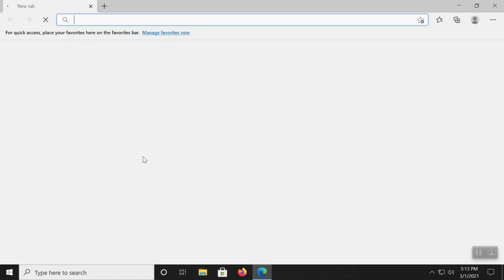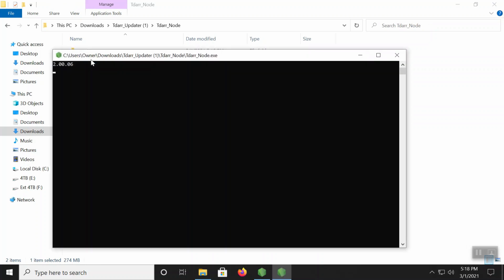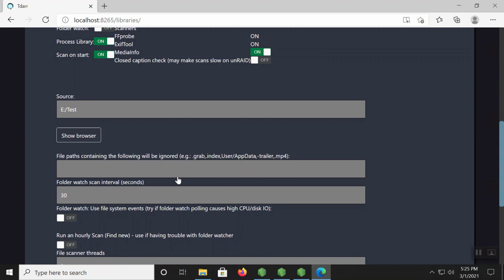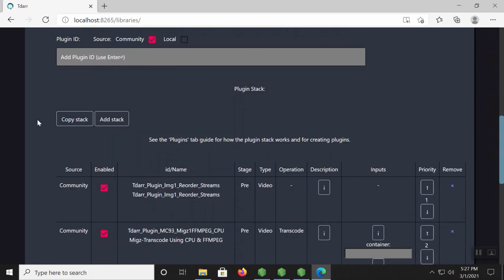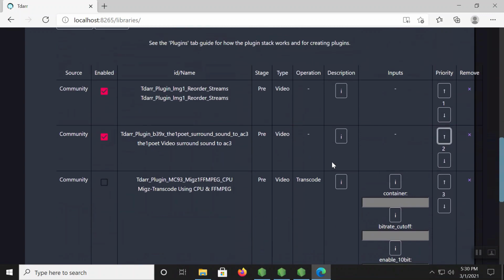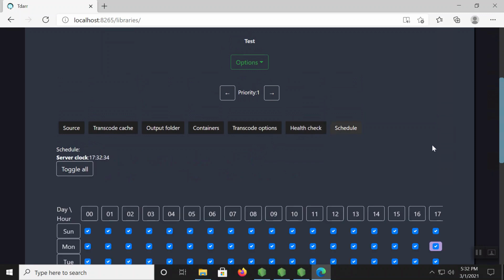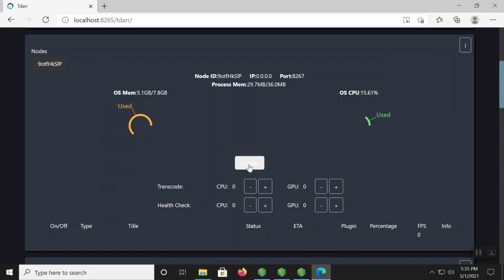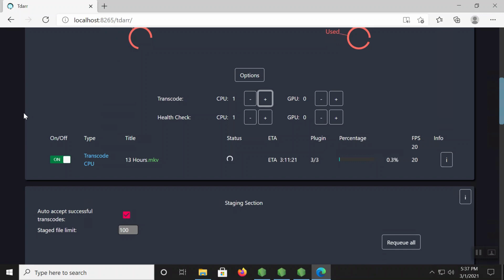Tdarr - Getting Started and Basic Setup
How to Setup and start using TDARR to scan your media libraries and convert them. I will be covering everything from the download/installation to setting up to scan your library and begin re-encoding.

UPDATE:
Newest version integrates the Web_Ui into Server. Localhost:8265 is the default local address.